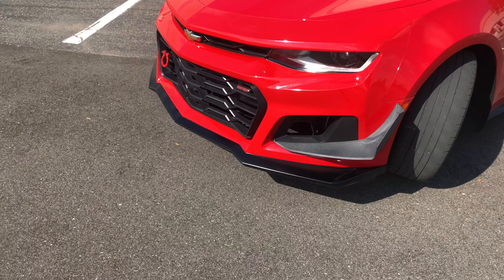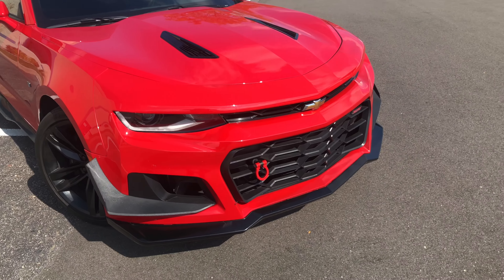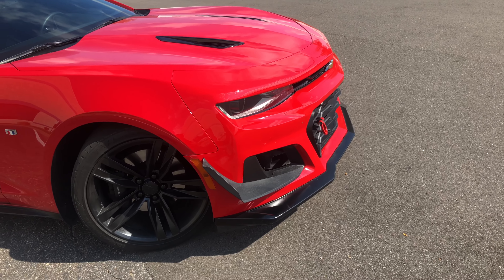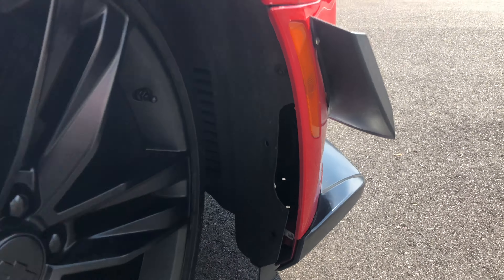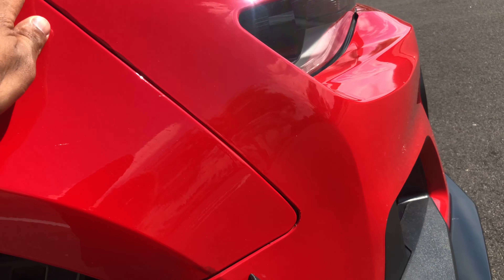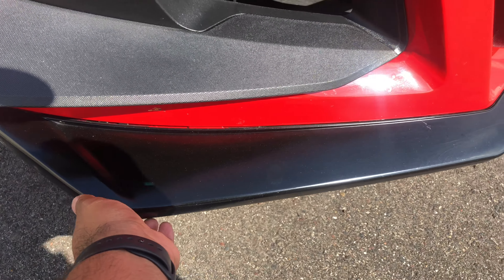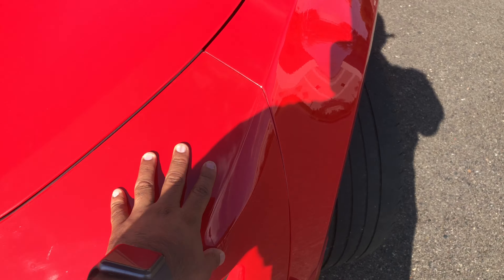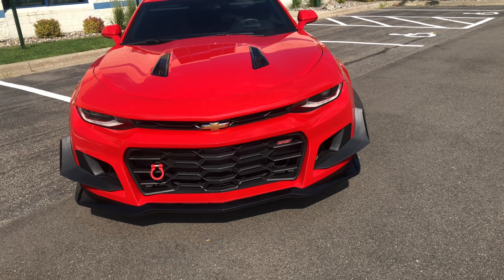Zl1-1le Bumper From IKON MOTORSPORTS On A Camaro 2017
Hello, I bought this zl1-1le bumper from ikon motorsports. Looks oem tell me what you think?